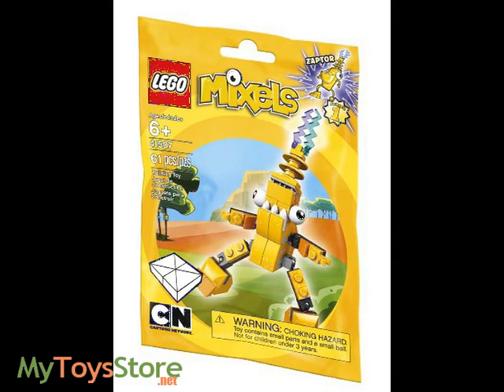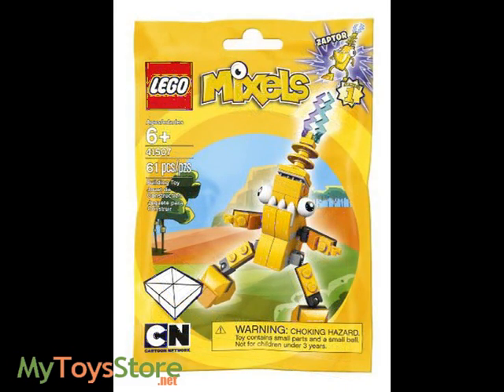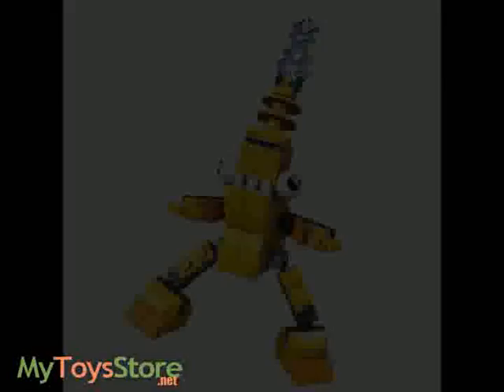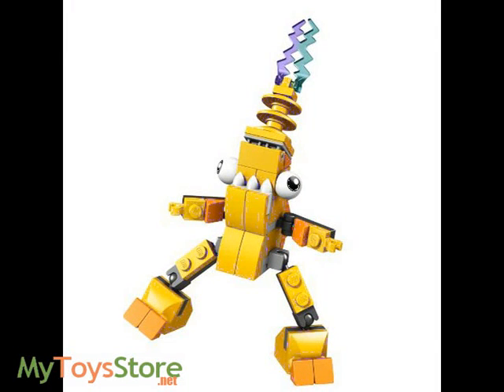LEGO Mixels Zaptor Building Set LEGO 41507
LEGO Mixels Zaptor Building Set LEGO 41507 Up for anything, ZAPTOR is the super-charged adrenaline junkie of the Electroids, a quirky tribe of Mixels who live high up in the mountainous forest close to the lightning storms that power them.